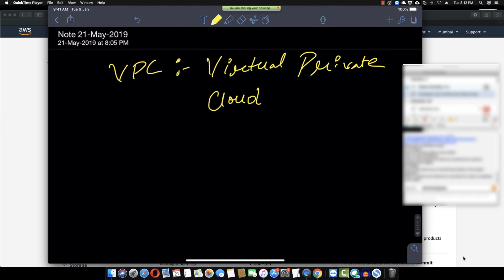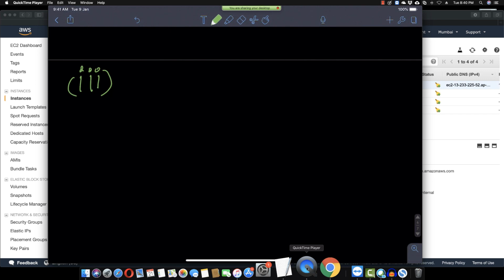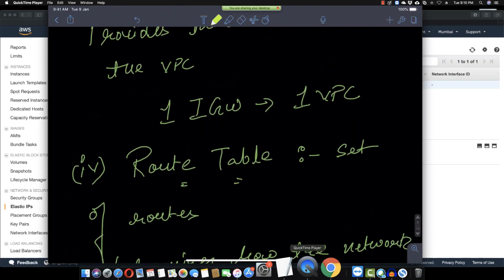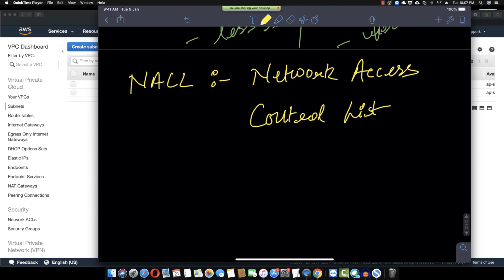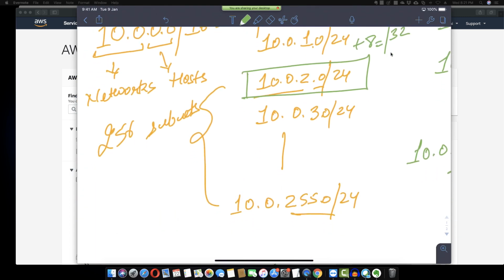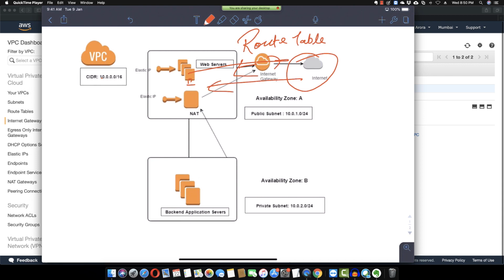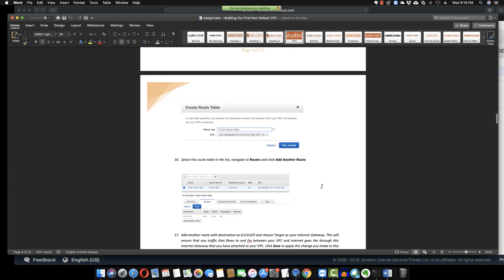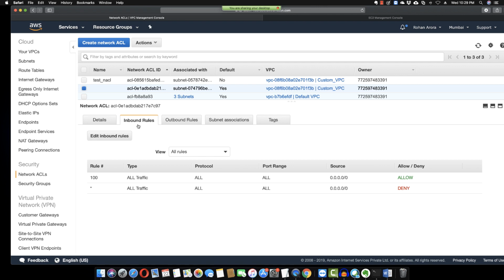AWS Tutorials | Virtual Private Cloud (VPC) Masterclass | May 21 and 22, 2019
In this masterclass, I have discussed VPC components in detail, and thereafter showed the entire process to deploy a Non-Default VPC. It also consists of VPC Peering and NACL configuration.

Topic-wise timestamps:
1. VPC Essentials: 0:00
2. IP Addresses (Private, Public and Elastic IP Addresses): 11:47
3. Subnets (Public and Private): 42:07
4. Internet Gateway: 45:44
5. Route Tables: 47:36
6. NAT Devices: 59:26
7. NAT Gateway vs. NAT Instance: 1:09:25
8. Default VPC vs. Non-Default VPC: 1:14:11
9. Network Access Control List (NACL): 1:27:26
10. Virtual Private Gateway (VPG) and Customer Gateway (CG): 1:37:45
11. Building a Non-Default VPC: 1:40:15
12. VPC Peering: 2:56:21
13. Configuration of Network Access Control List (NACL): 3:10:48